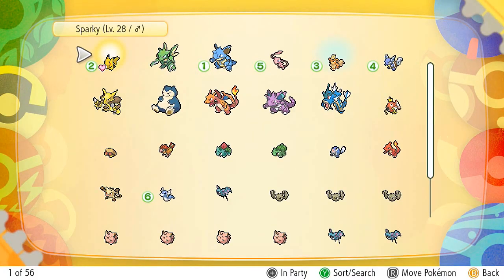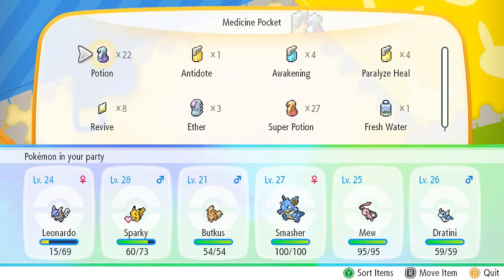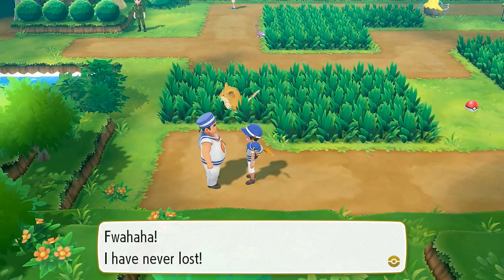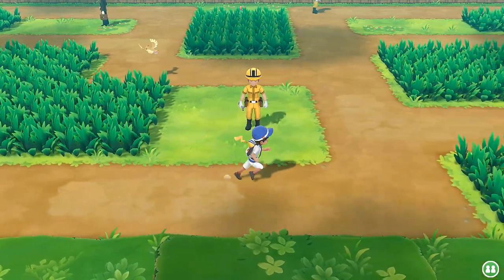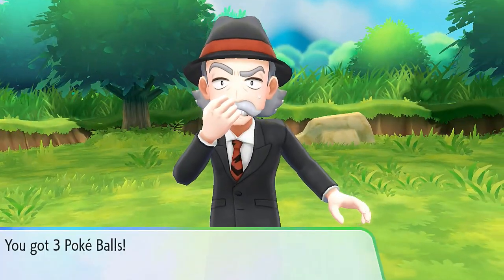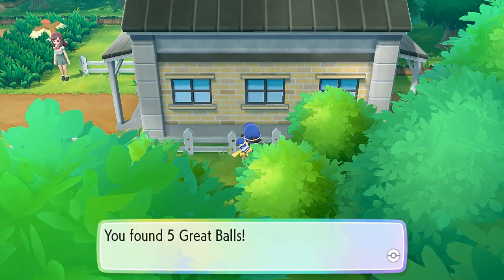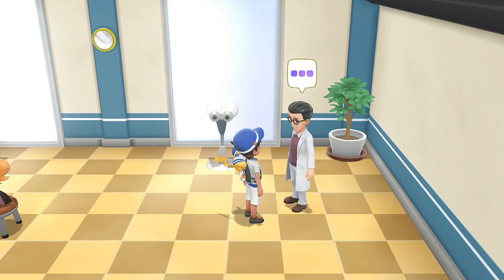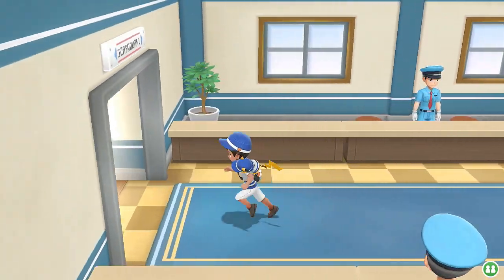Pokemon Let's Go Pikachu Walkthrough Part 15: Training to be Great!